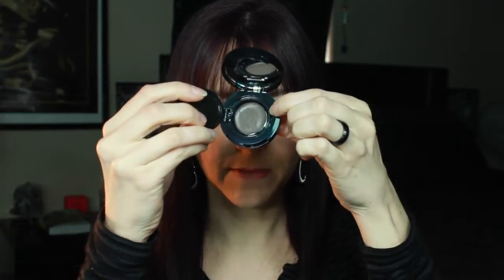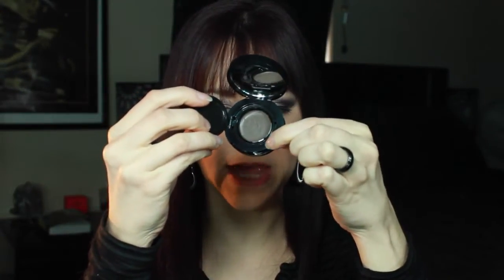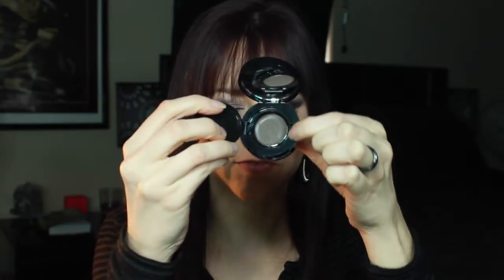Sunday Stash March 8, 2015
Lindsey Renuard

I would love to review your product or service. I will give a 100% honest review.